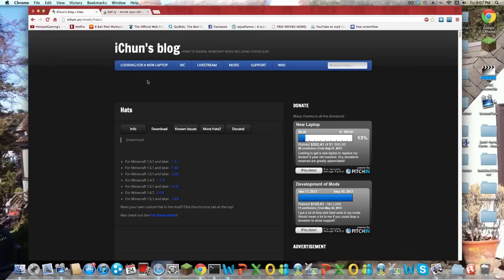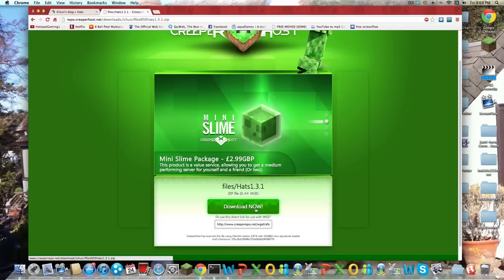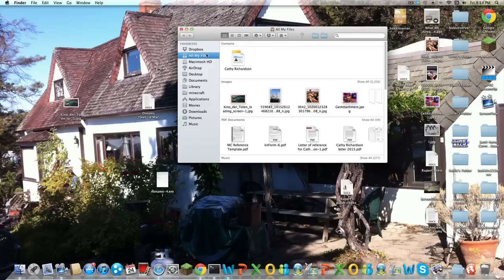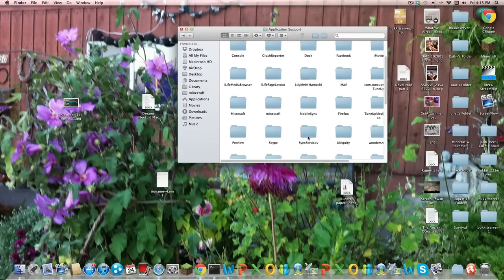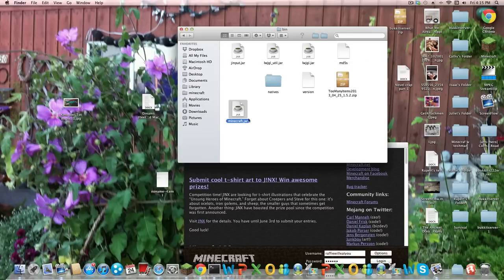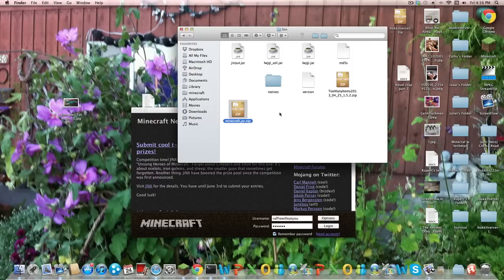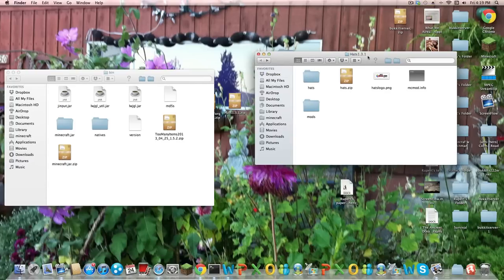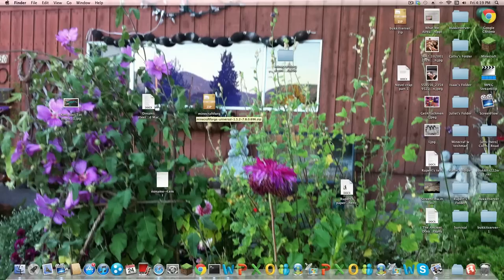How To install the Hats Mod for Minecraft 1.6.2 (Mac)